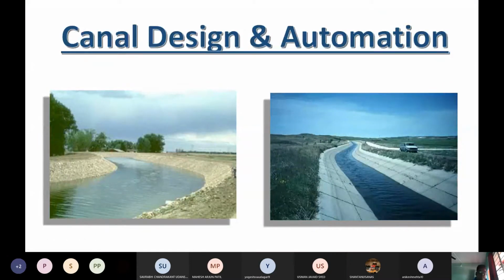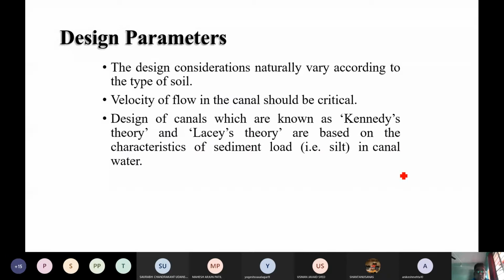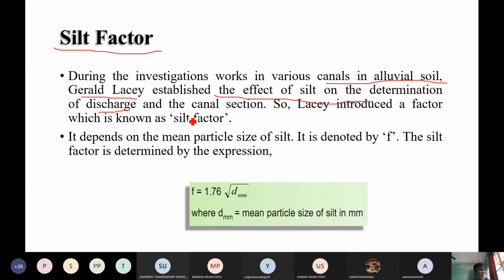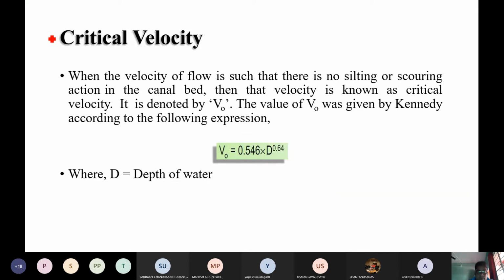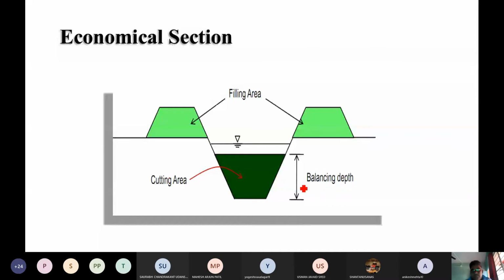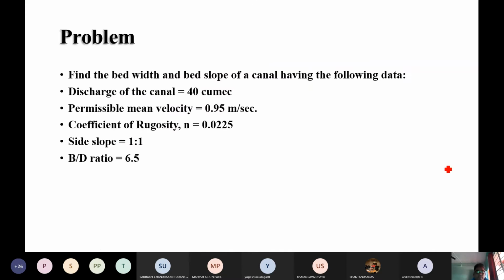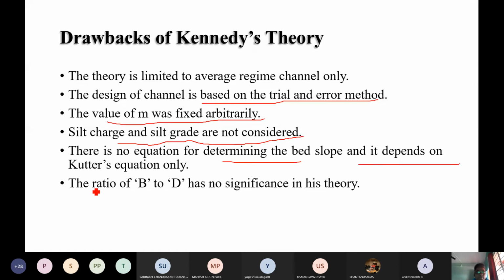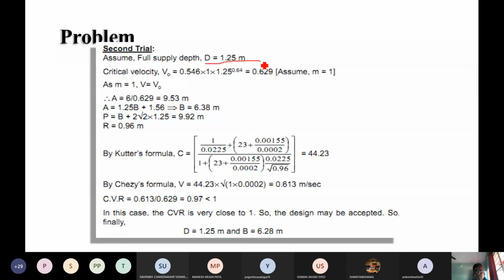Design of Unlined Canal as per Kennedy's Theory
This video is prepared by Dr. P. B. Nangare, AISSMS COE, Pune on topic, "Design of Unlined Canal as per Kennedy's Theory".